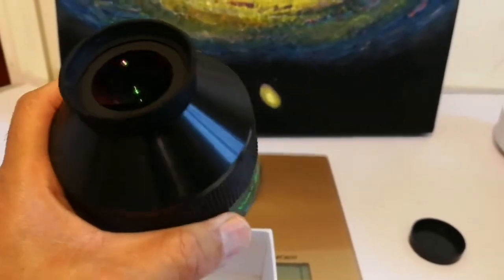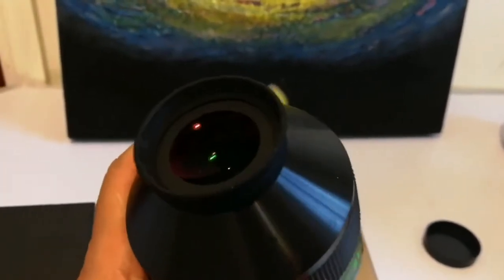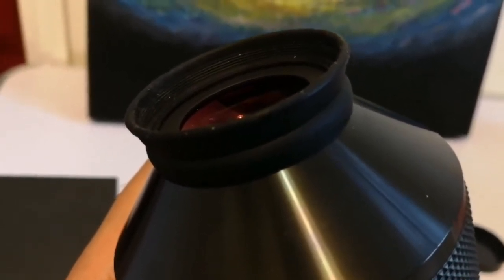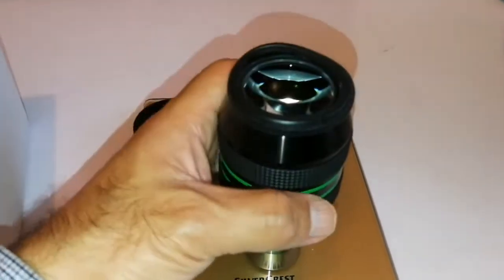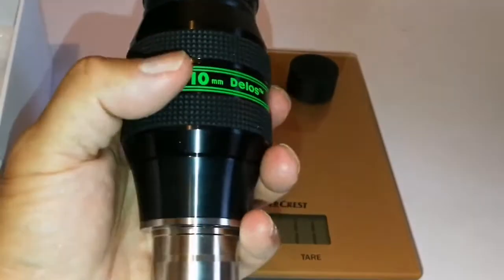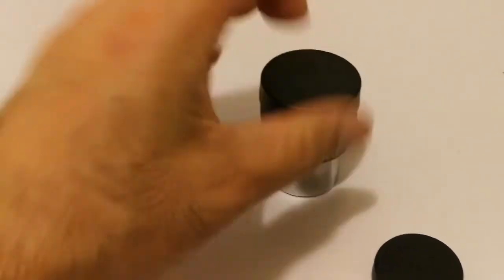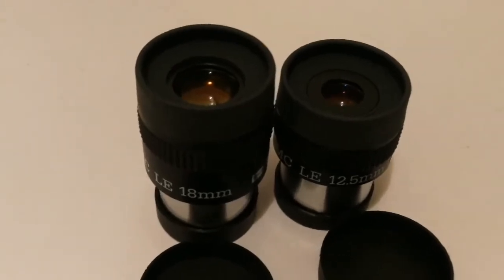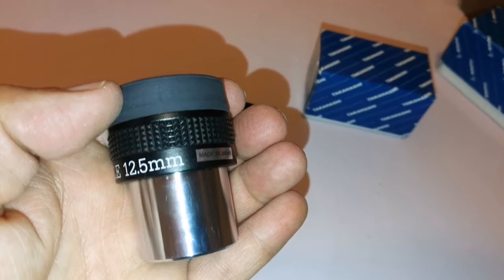Why Televue Rubber Eyegurds Attract Dust, Dandruf, Dirt?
Here I compare Televue Rubber eyegurds in Nagler 31 Type 5, Delos 10mm eyepieces with Takahashi LE eyegurds and present a reason for this high attraction to particles in Televue eyepieces.